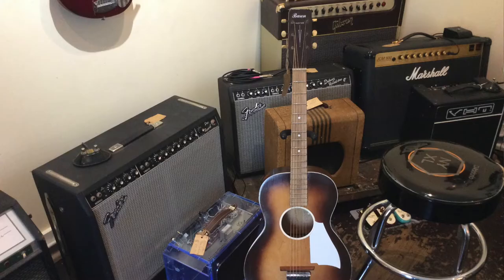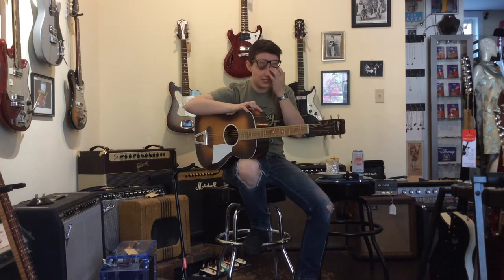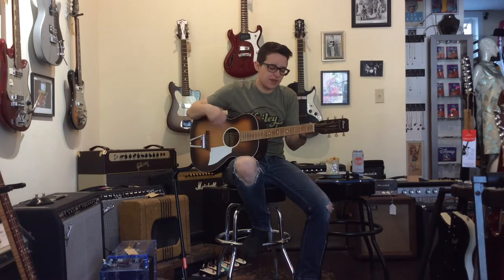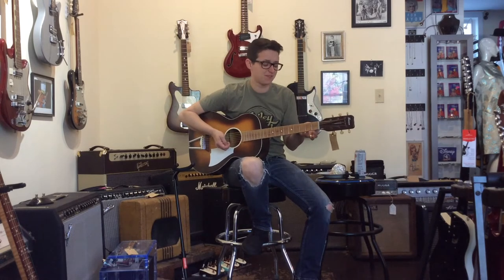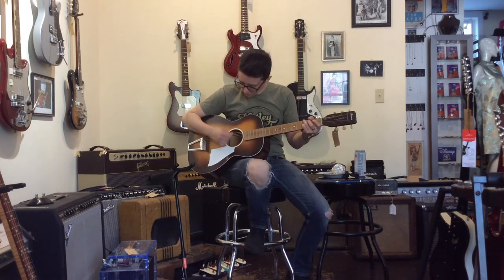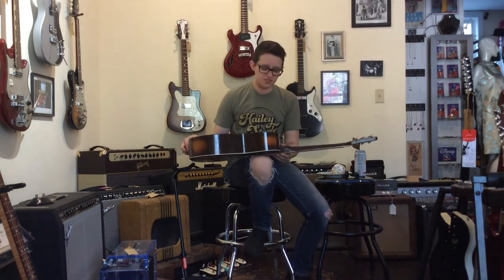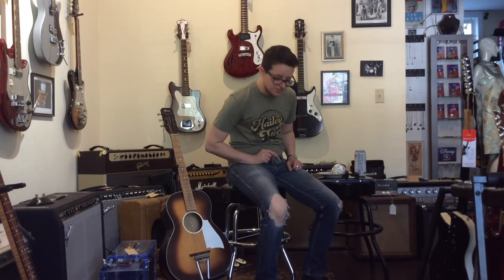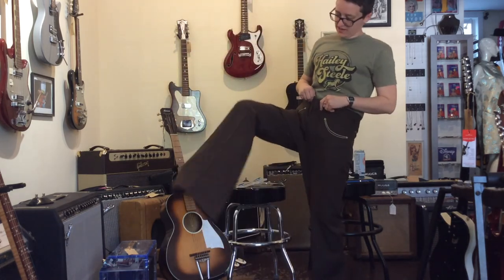Jackson Guldan Guitar and Cosmic Cowboy Pants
Welcome to Ellen's Favorite Thing at Fanny's of the Week, where Ellen finds something in the shop and talks about it. This week, Ellen discusses a 60's Jackson Guldan guitar. Filmed at Fanny's House of Music in East Nashville, TN.